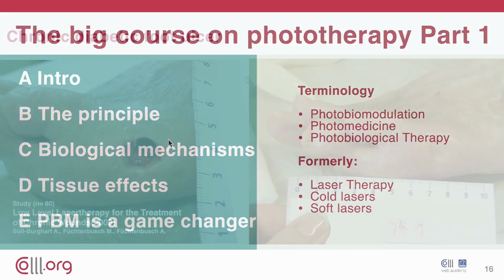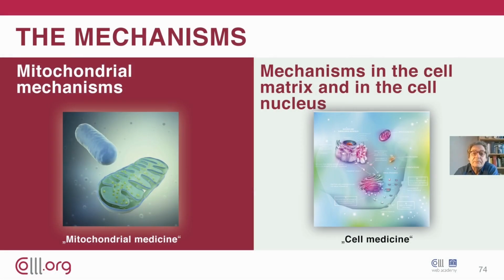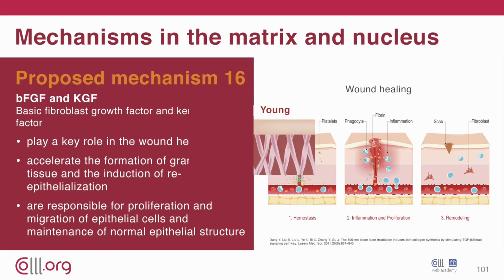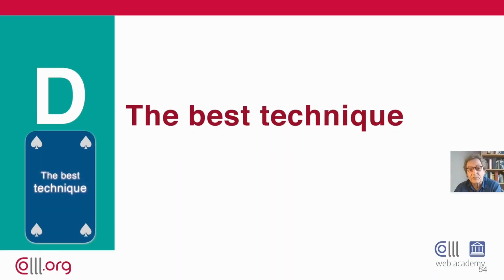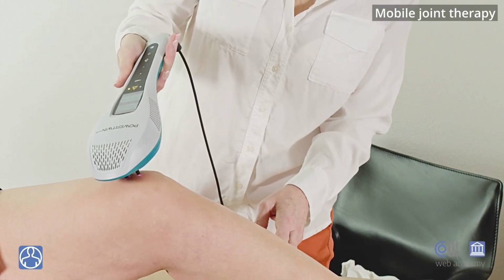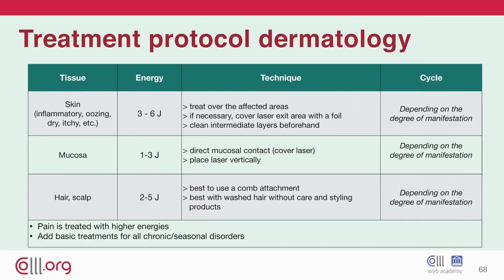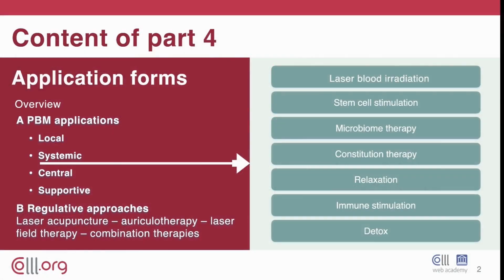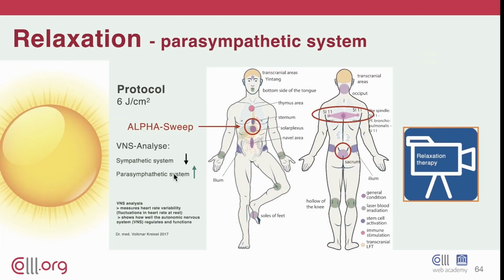How to Heal with Light: The way of pioneering doctors and naturopaths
COLLL.org
The College for Light Medicine /Photbiomodulation (Lasertherapy)

This is about the pioneering therapeutic method of photobiomodulation.
This approach is applied quantum biology: mitochondria can metabolize light. They can “breathe” light - special, biological light. When this light reaches the mitochondria - the power plants of our cells - they can free themselves from dysfunctional - e.g. hypoxic - states: they receive energy through light and independently of glycogen metabolism. Healthy metabolic functions can take place again and the body can heal itself.
Laser therapy is mitochondrial medicine par excellence. It promotes regeneration, relieves pain, rejuvenates the vascular system, helps to save on medication and much more. Today, it is well studied for diseases in almost all medical specialties as a sole or supportive therapy. The biological interface at which photobiological modulation therapy is applied is as old as life itself. Photobiomodulation therapy is ingeniously simple.

Are you interested in how you can heal with light?
As a doctor, alternative practitioner, osteopath, physiotherapist or therapist with comparable qualifications, you can learn how to use light to treat diseases of the musculoskeletal system, the nervous system including the CNS, the skin, the vascular system and the eyes.